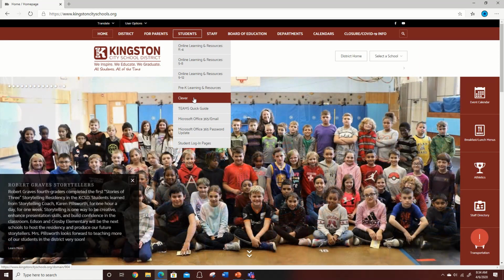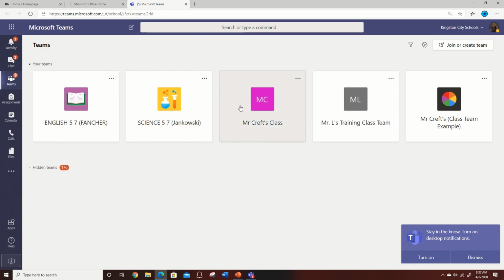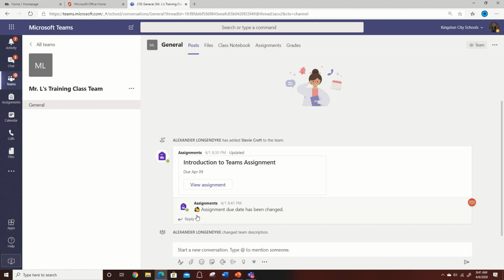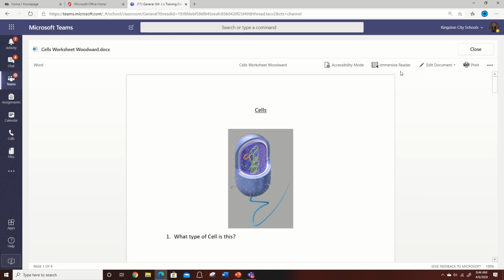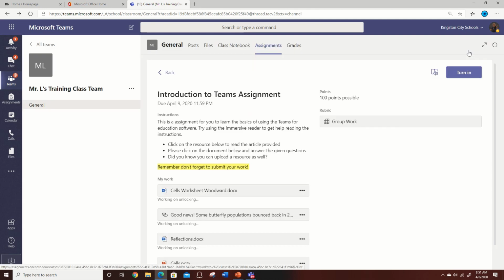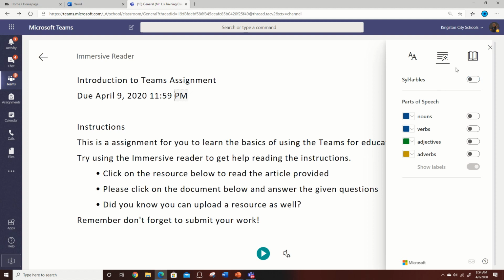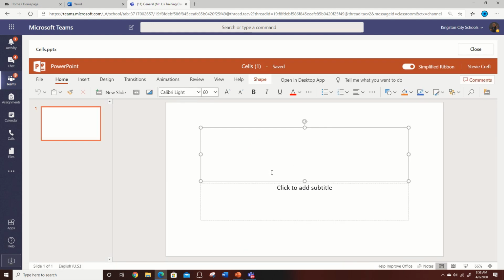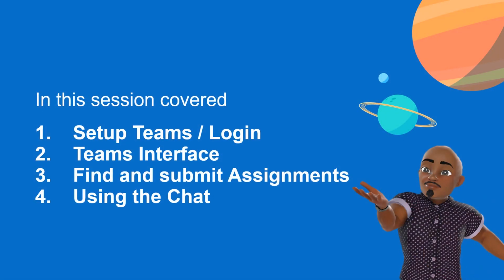Microsoft Teams Quick "How-To" for Students & Parents